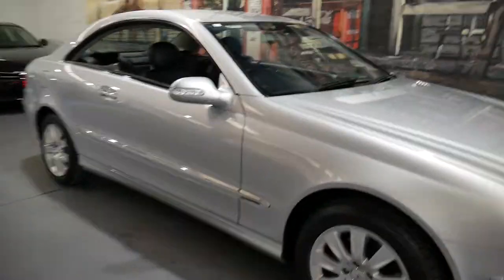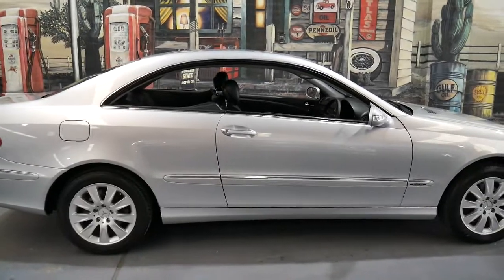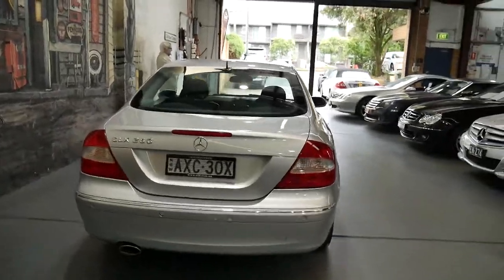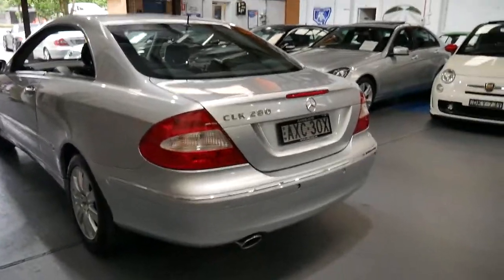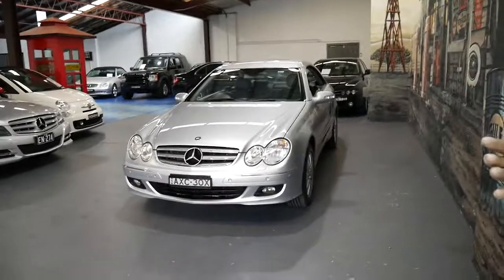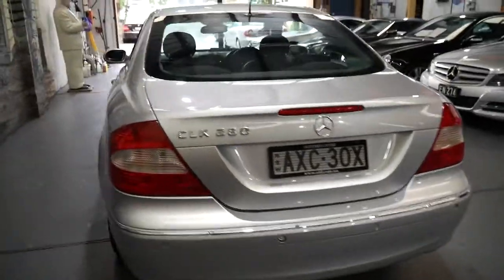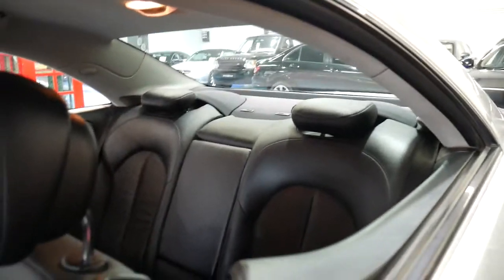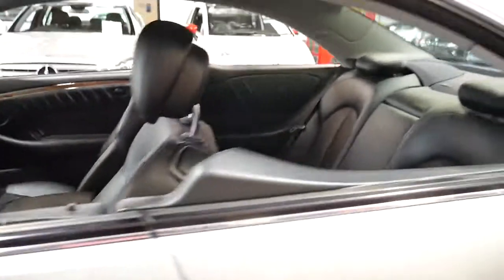2006 Mercedes Benz CLK280 Elegance in silver